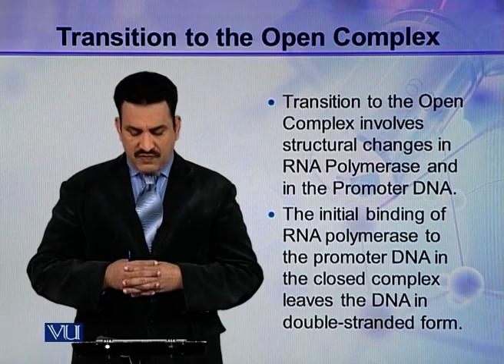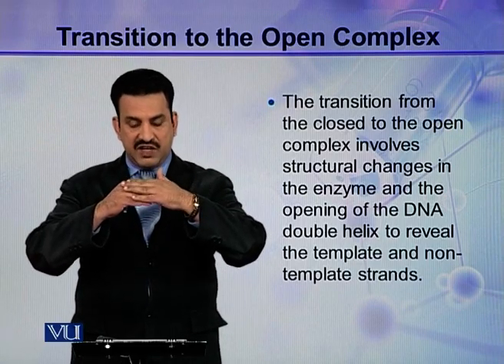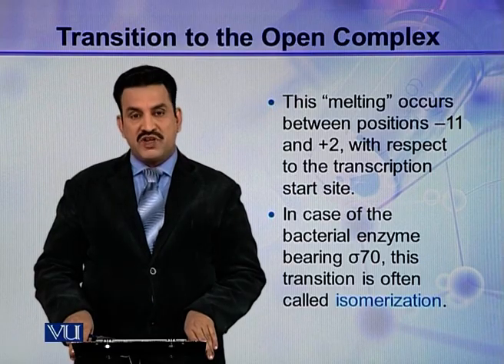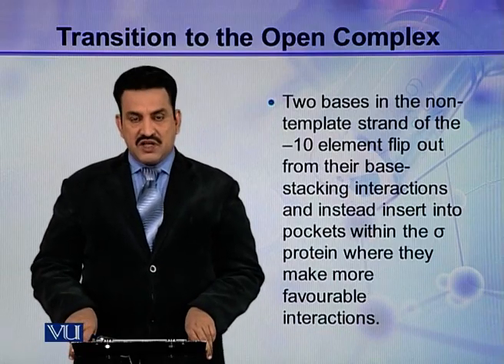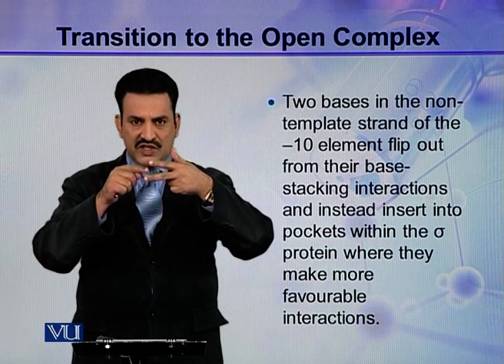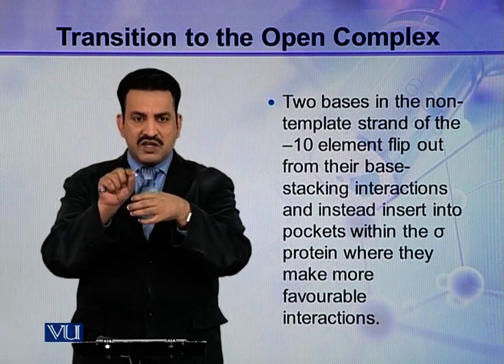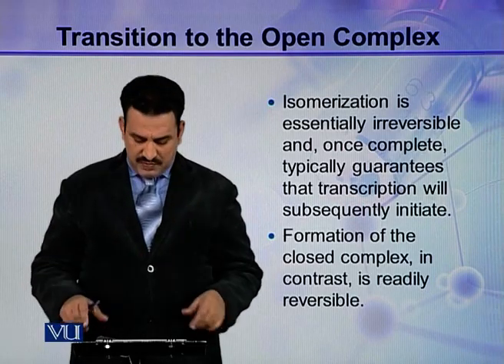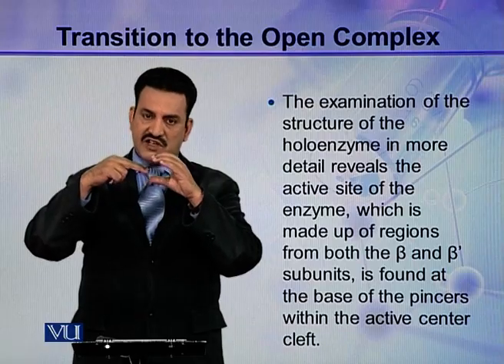Transition to the Open Complex (1) | Cell Biology | BIO5105_Topic105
Topic 105: Transition to the Open Complex (1),
By Dr. Hamid Mukhtar,